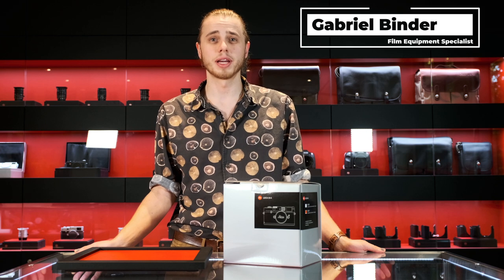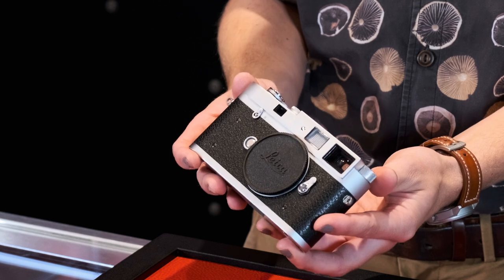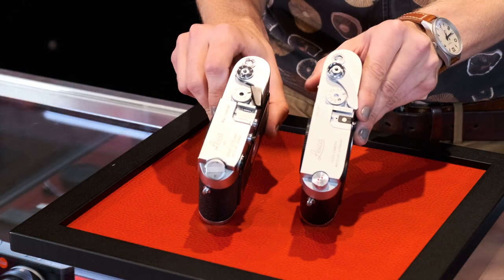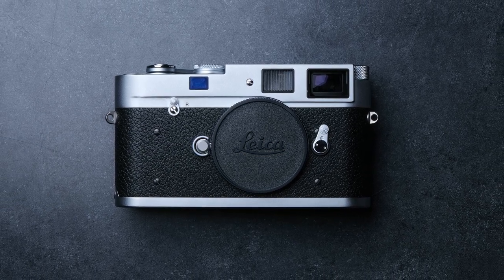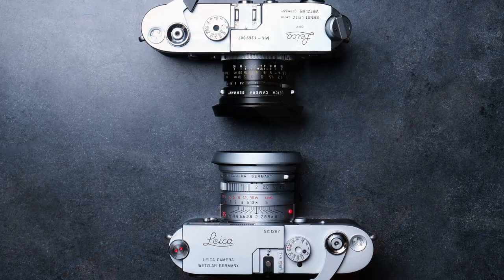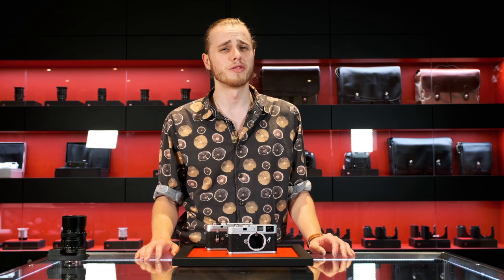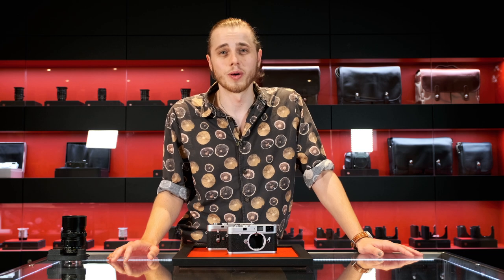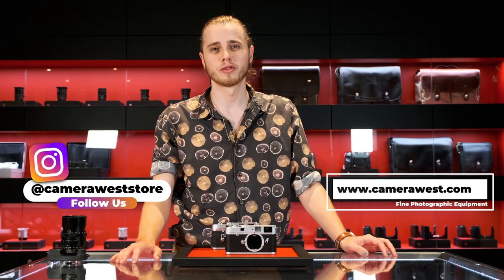Built to Last and Fully Mechanical : Leica M-A Typ 127 Film Rangefinder Camera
The Leica M-A film camera is one of the last fully mechanical cameras still built today. The 35mm film camera is available in black or silver. As a purely mechanical camera, the Leica M-A is a precision instrument that has been so dramatically reduced to the essentials that it opens up entirely new creative horizons for photographers. It may have no monitor, no exposure meter, and no battery, but what it does have is a mechanical quality that makes Leica’s 100 years of experience instantly tangible. Photographers can read the shutter speed and aperture directly from the camera and lens and so concentrate fully on their subject. The acoustic signature of the shutter release of a Leica M-A is a delight that immediately reveals the precision-engineered excellence of its origin.

Pick up your Leica M-A at the link below today!

00:00 Introduction
00:18 History of the M-A
01:03 What Makes the M-A Special
05:09 Outro